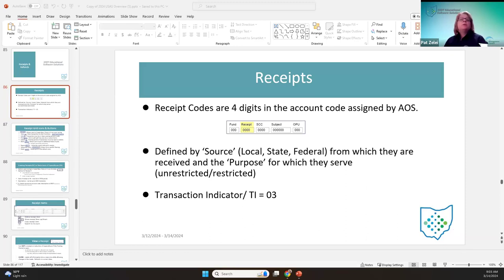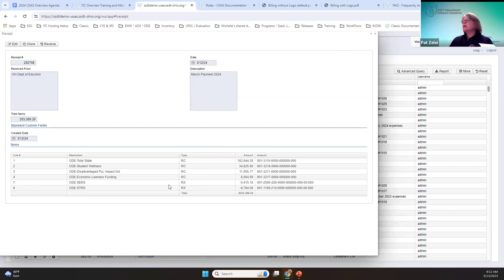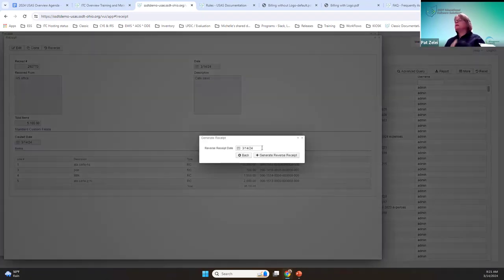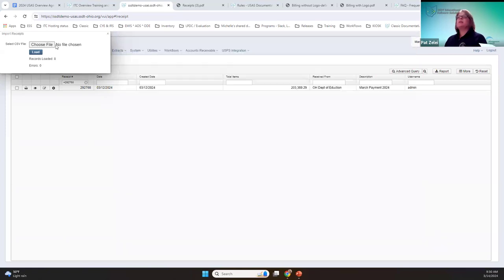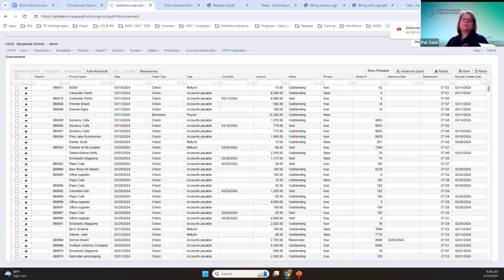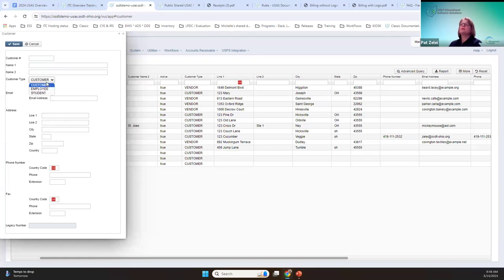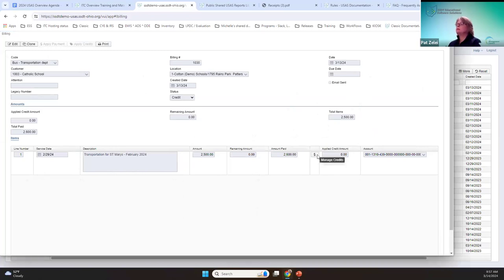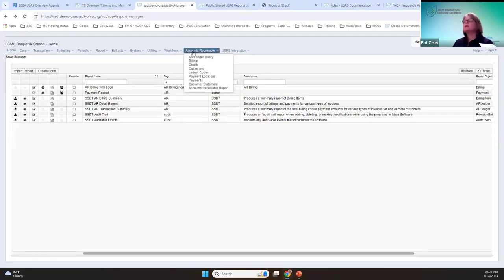USAS Overview 2024 Day 3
Overview of the Receipt and Refund processes in USAS.

Chapters Include:

00:00 Introduction
00:24 Receipt (and reduction of expenditure) processing including editing, reversing and printing of receipt related transactions
24:20 Importing of Receipt related transactions
29:13 Receipt related reports
32:12 Refunds and refunds w/check processing and options related to receipt transactions
43:07 Accounts Receivable options and related reports